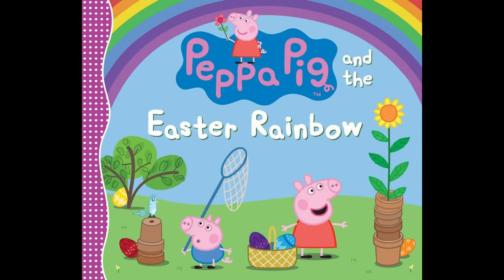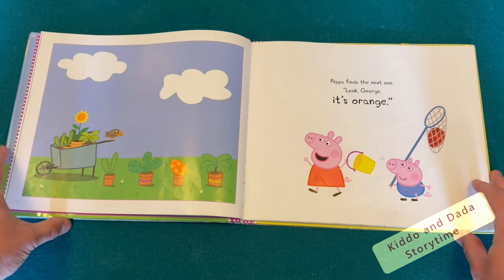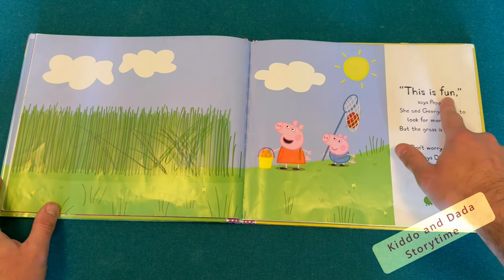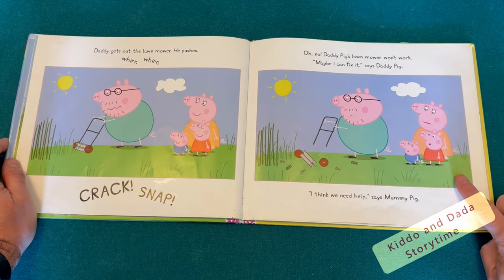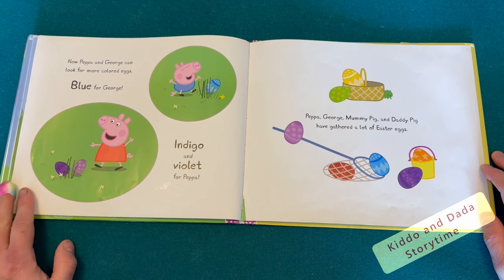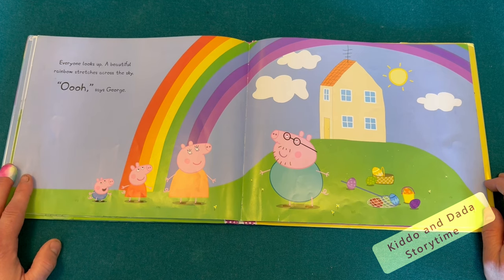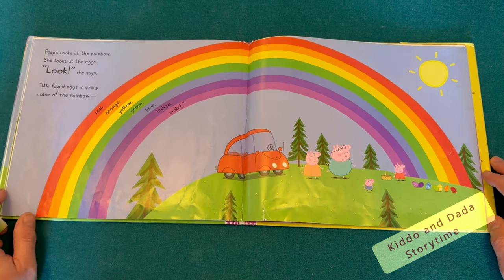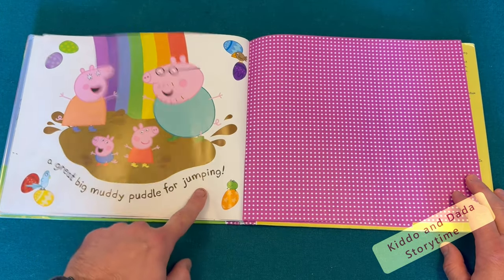Peppa Pig and the Easter Rainbow | Read Aloud Book for Children, Kids, and Toddlers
🌈 Welcome to the enchanting world of Kiddo and Dada Storytime! 🎉 Today's adventure leads us into the colorful realm of "Peppa Pig and the Easter Rainbow."

Peppa Pig is all set for an egg-citing Easter egg hunt with her family! 🥚🐰 Join Peppa as she embarks on a quest to find eggs of every color under the sun. From red to orange to yellow, the hunt is on! But when the tall grass threatens to conceal the remaining eggs, and the rain starts to fall, will Peppa's Easter dreams be washed away?🌈